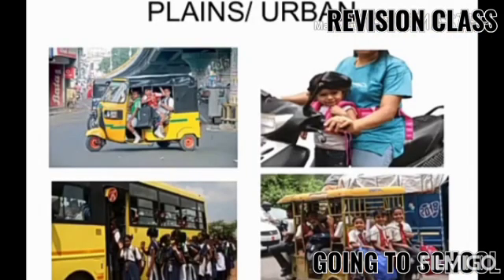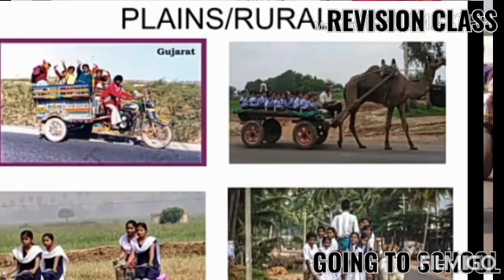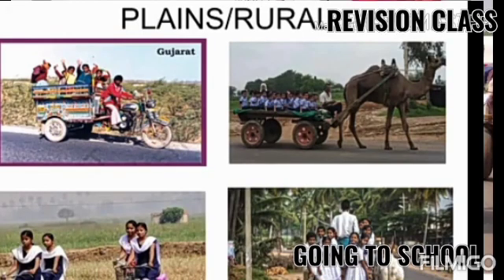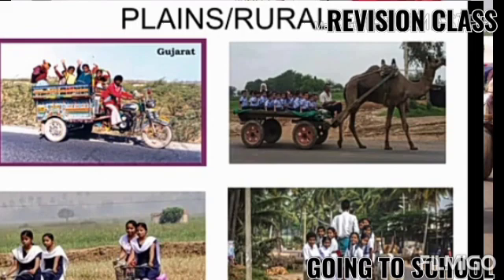CLASS IV REVISION PART 2 GOING TO SCHOOL